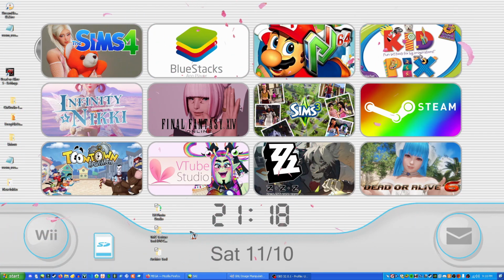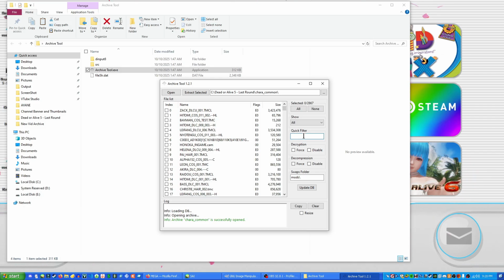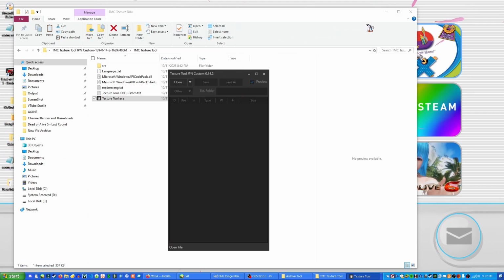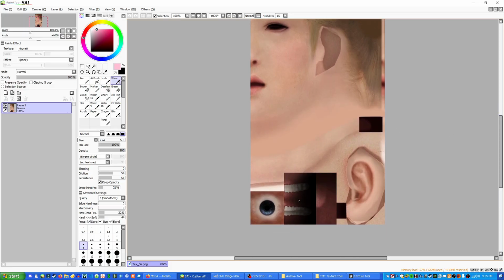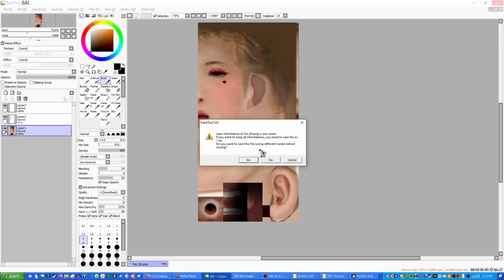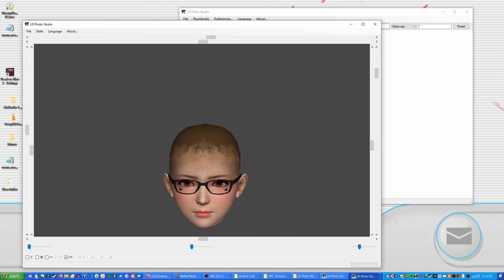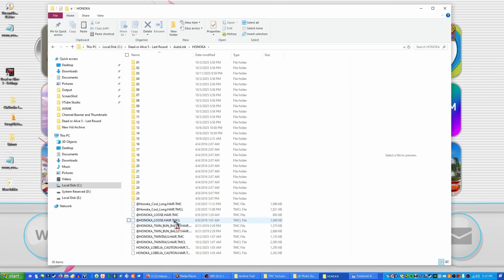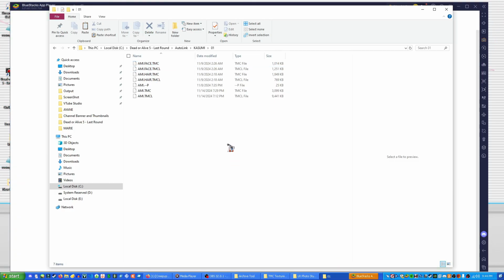📚Dead or Alive 5: Custom Makeup Tutorial!📚 Spazzy's Classroom ◆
My DOA5 Mods can be downloaded here from my website!

🌈You can commission me on many sites listed below! Please consider making a Vgen account and following me to help em get verified!🌈